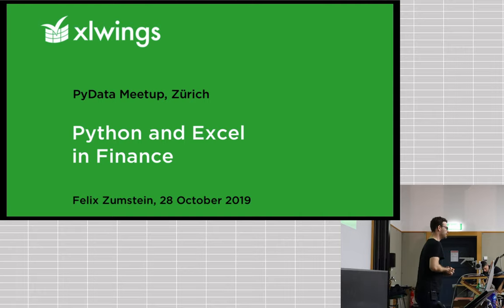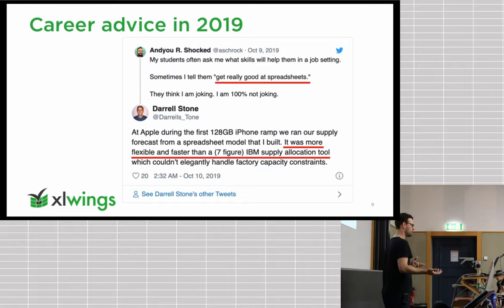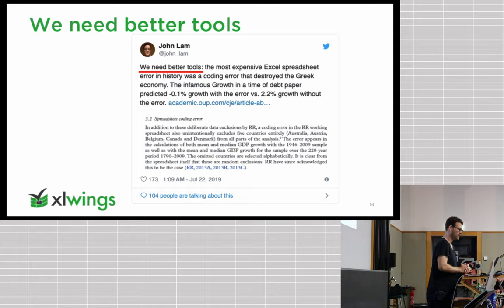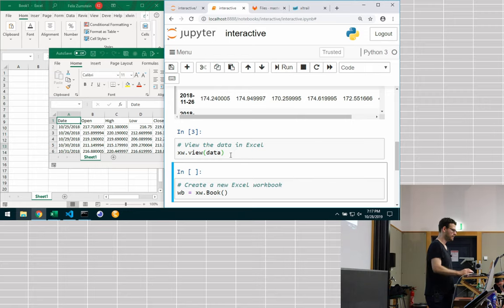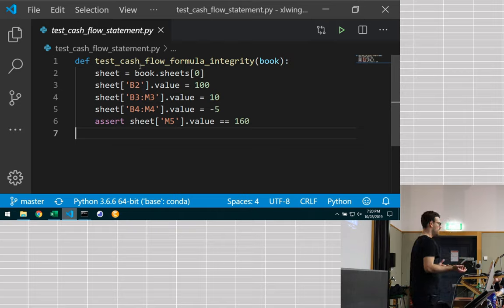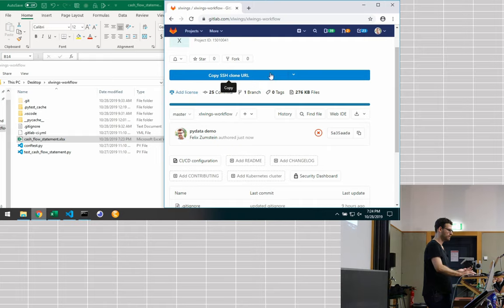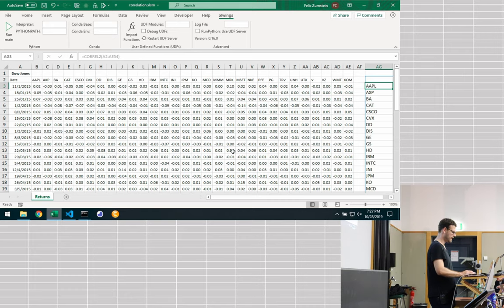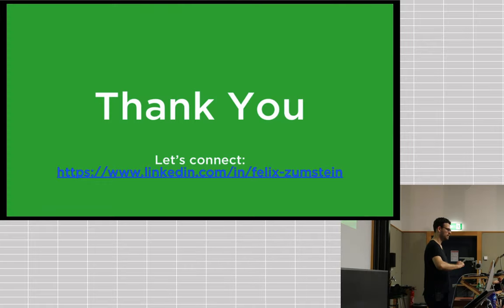Python and Excel in Finance (Talk by Felix Zumstein at the PyData Meetup Zurich)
This talk gives an overview over Excel in 2019 and shows a few demos of Excel and Python via xlwings. The demos include interaction with a Jupyter notebook, automated testing integrated with GitLab and User defined functions with matplotlib/seaborn charts for correlation heatmaps.